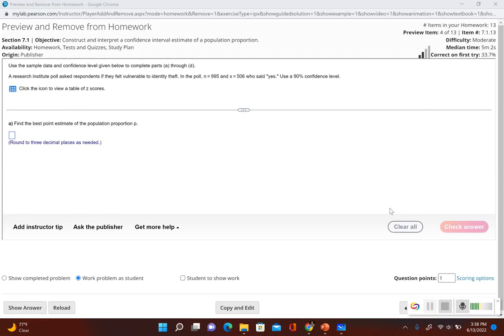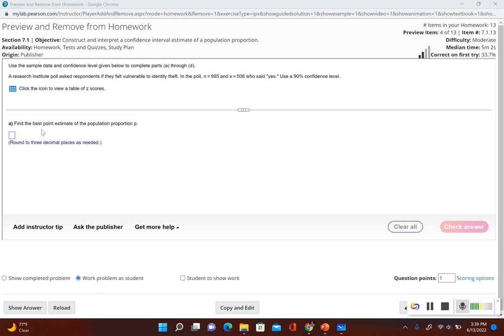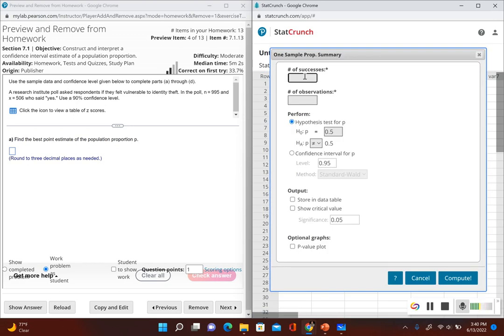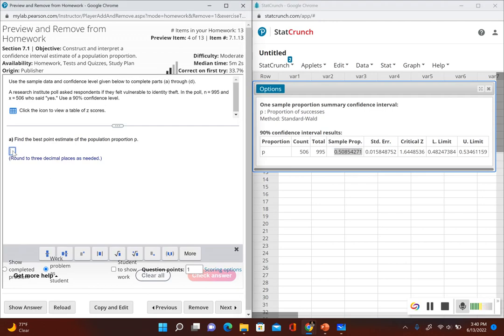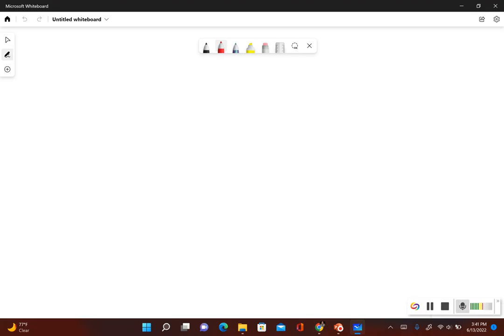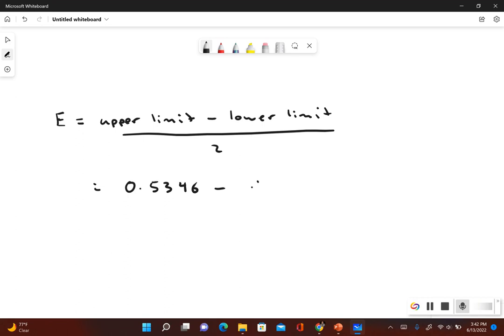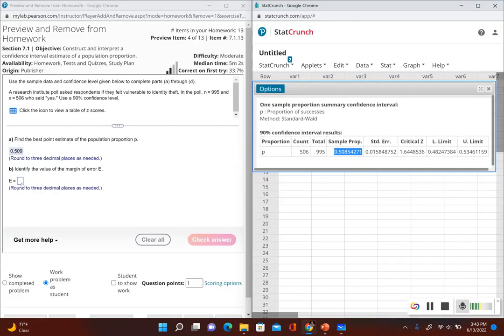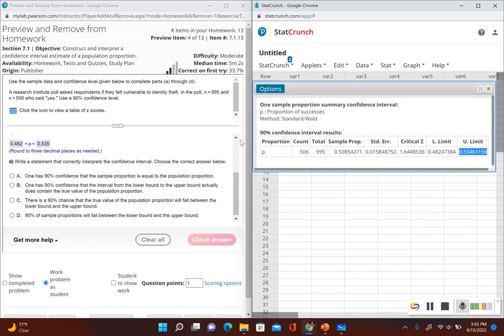Population Proportion Confidence Interval Using Statcrunch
This video goes over the procedure for constructing a confidence interval for a population proportion using statcrunch.